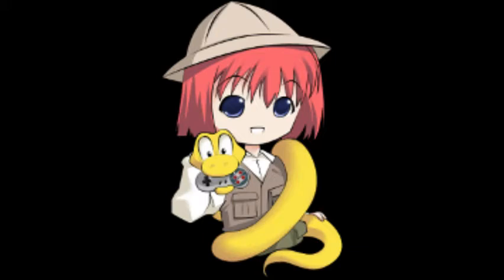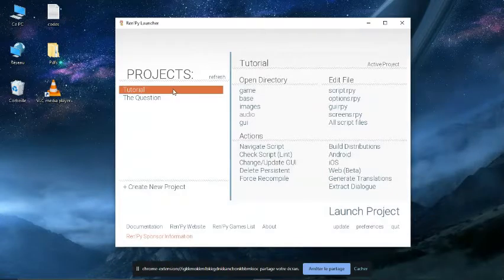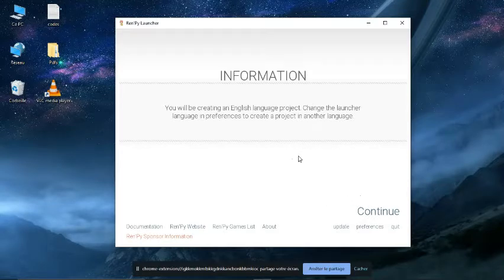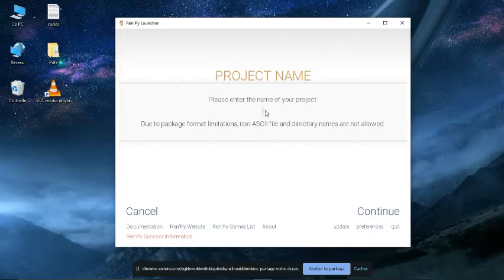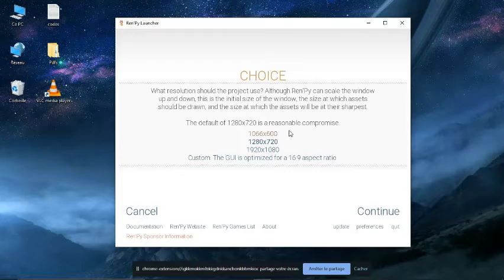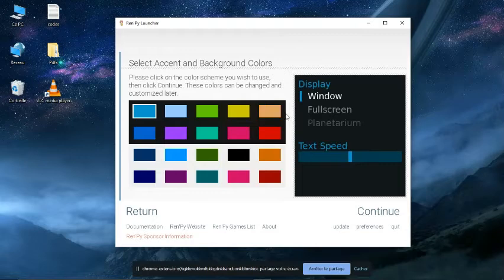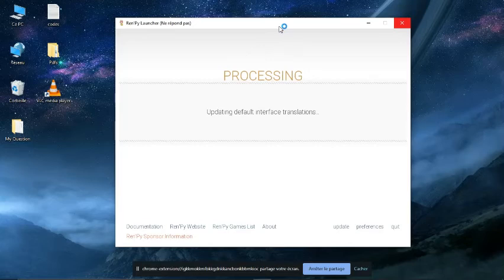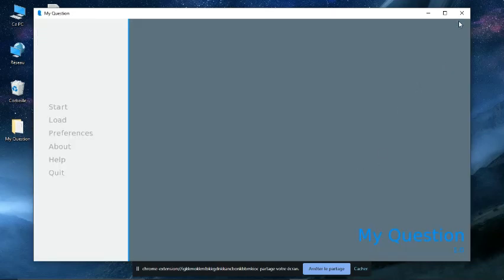Making a Visual Novel 101 (Part1)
Once you've downloaded Ren'Py, you'll have to extract and run it.
- On Windows, double click on the executable file you download. It will extract Ren'Py into a folder named renpy-version. You can change into that folder and run renpy.exe. (The renpy.exe file may be presented as renpy if extensions are hidden.)
- On Mac OS X, double-click on the downloaded drive image to mount it as a drive. When the drive opens, copy the folder named renpy-version somewhere else. (Where does not matter, but it has to be moved out of the read-only drive image. Do not move the renpy app out of the folder it's in – it won't work elsewhere.) Then change into it, and run the renpy application.
- On Linux, unpack the tarball, change into the renpy-version directory, and then run renpy.sh.
After following the steps above, the Ren'Py launcher should run.